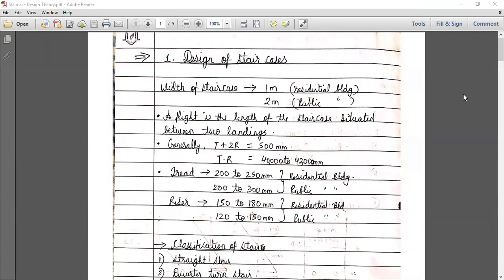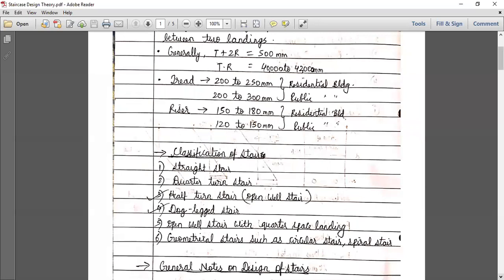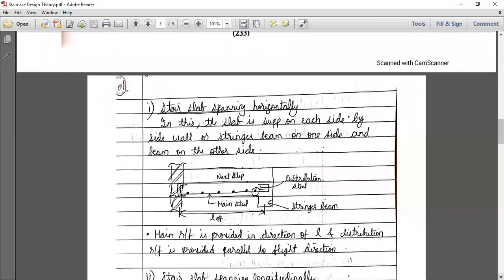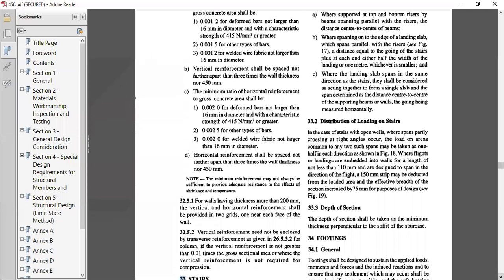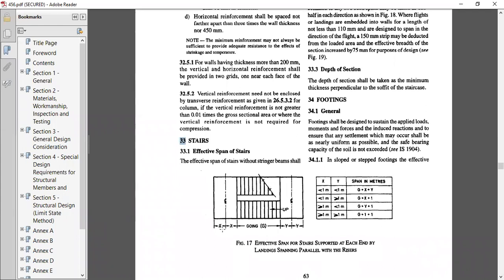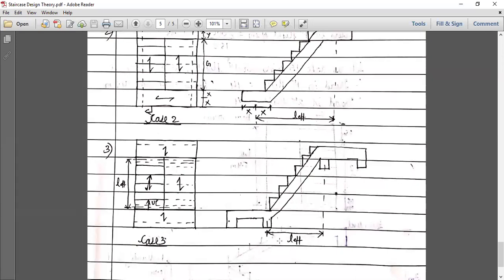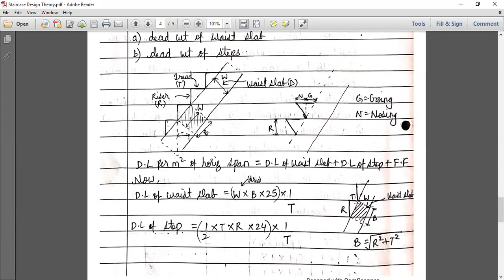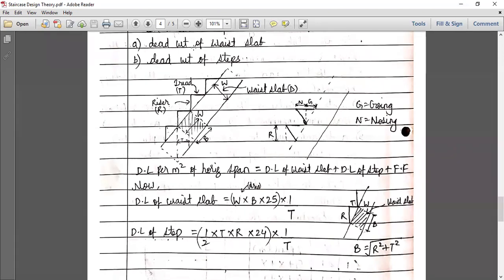DDRCS Lec 1 | Design of Staircase | RCC | Civil Engg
Design of Staircase Theory